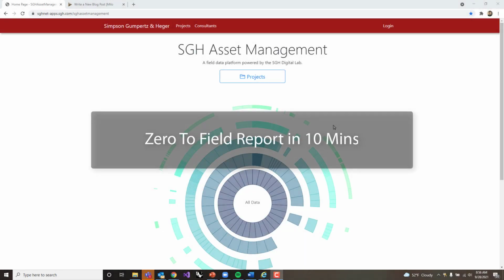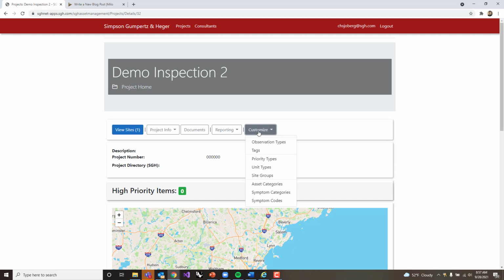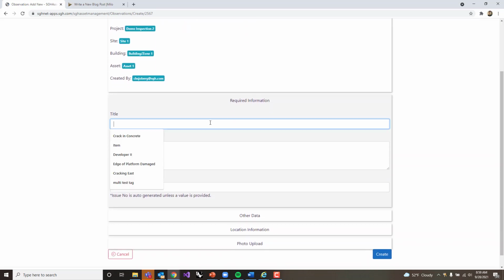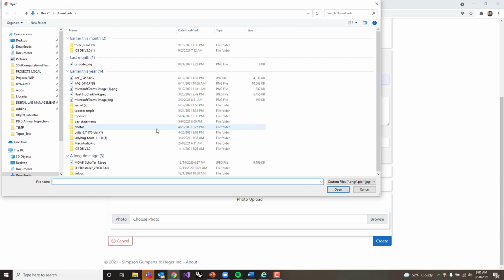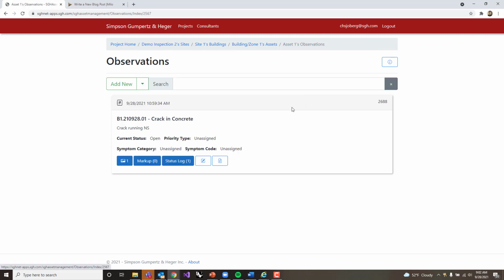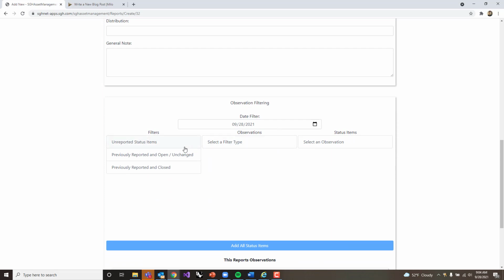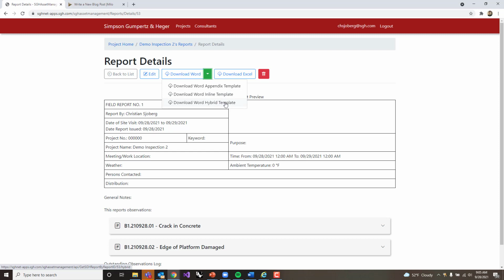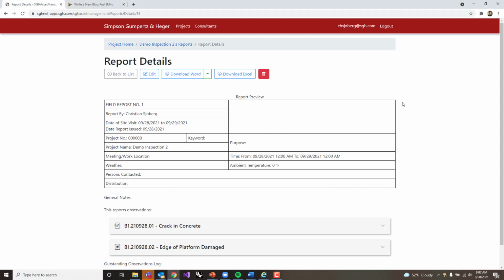SGH Asset Management: Zero to Field Report in 10 Mins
See just how easy it is for SGH employees to generate a field report on the new SGH Asset Management platform. If you have any questions or need help getting started, reach out to the SGH Digital Lab.